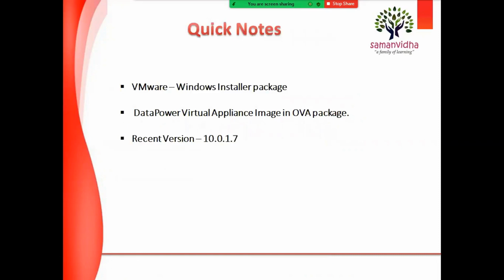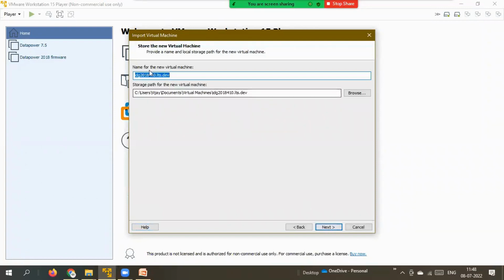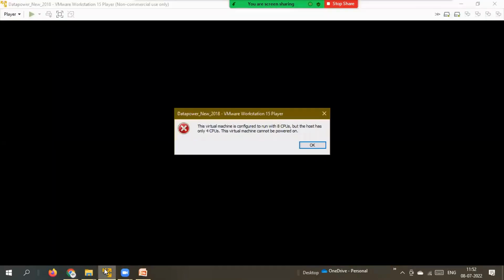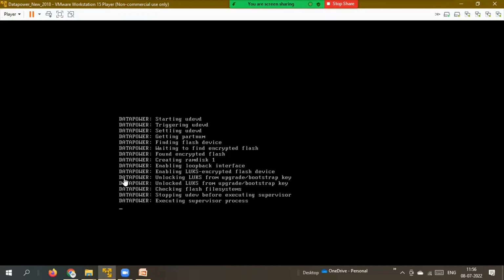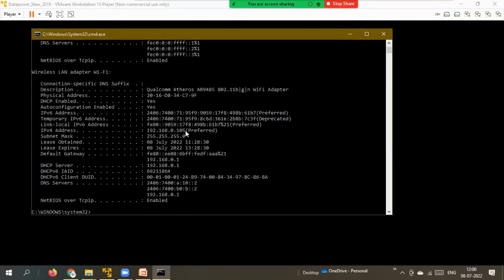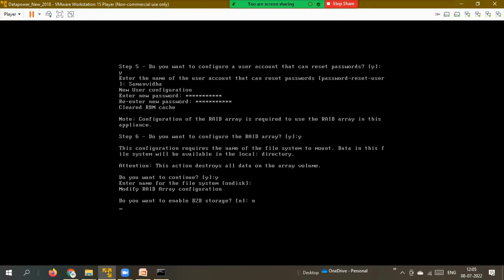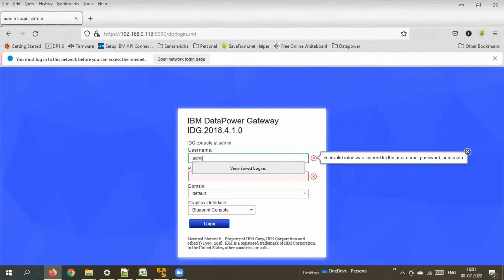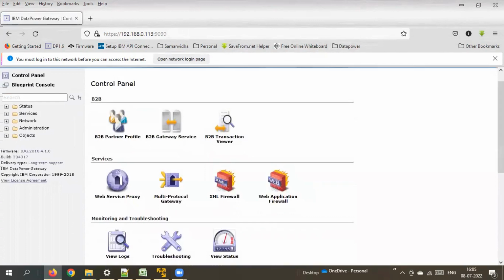IBM Datapower Installation using VMWare with simple steps